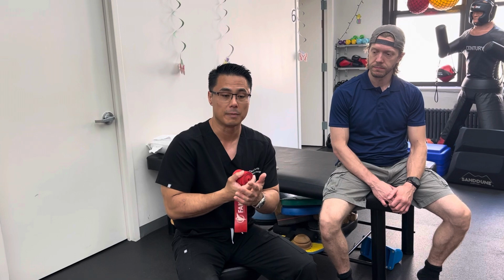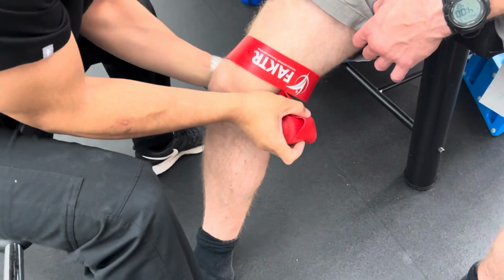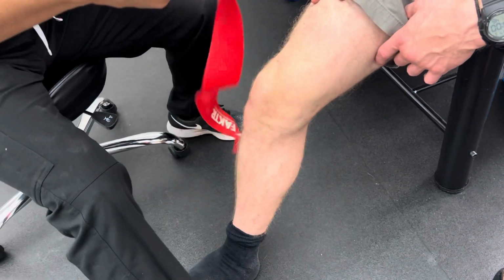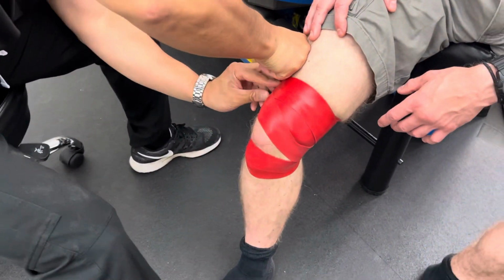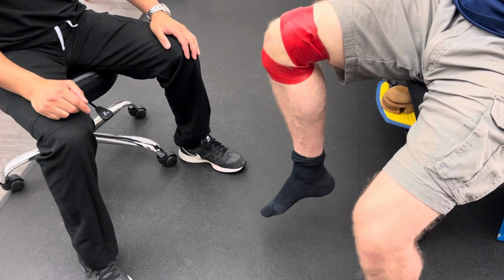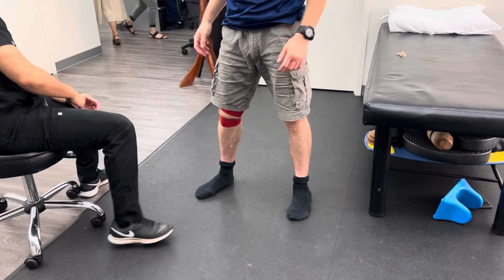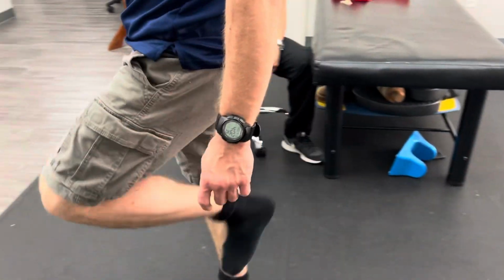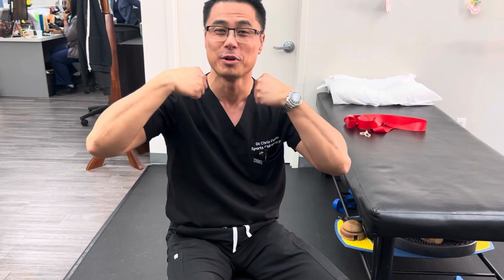Using The FAKTR Floss Method To Treat A Knee Injury